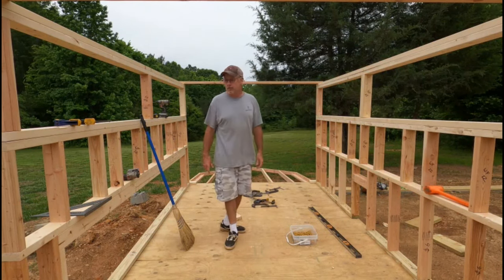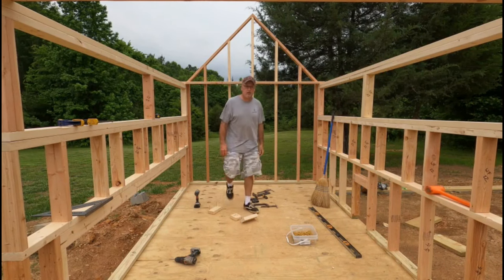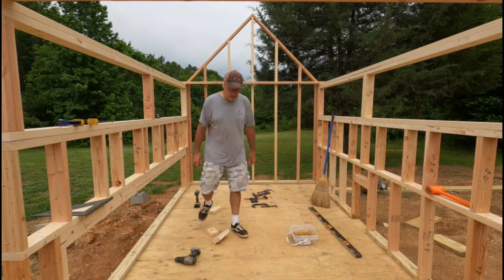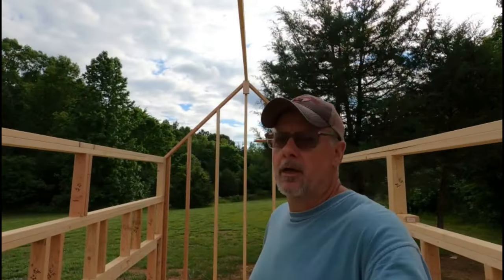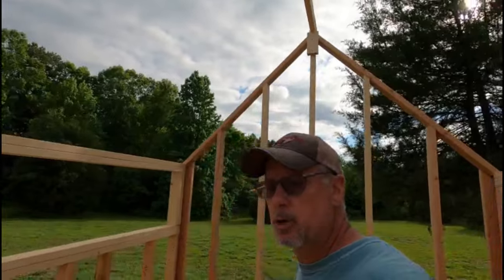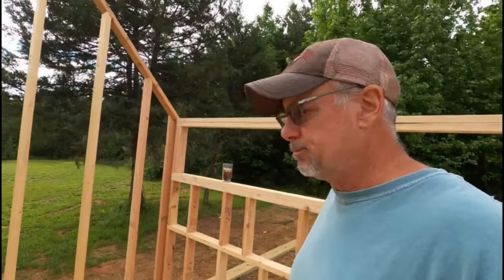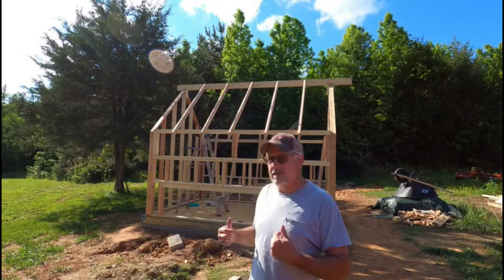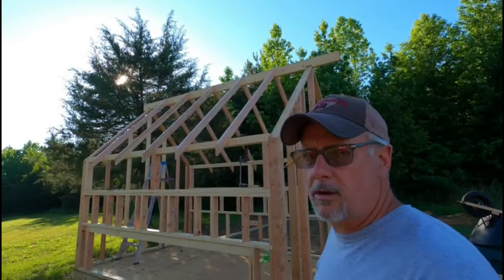Framing the walls and roof for the coop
Framing Walls for Your DIY Chicken Coop